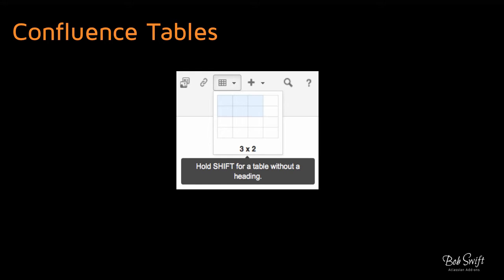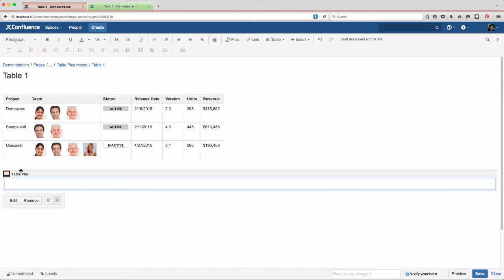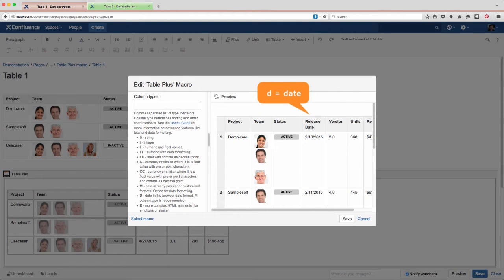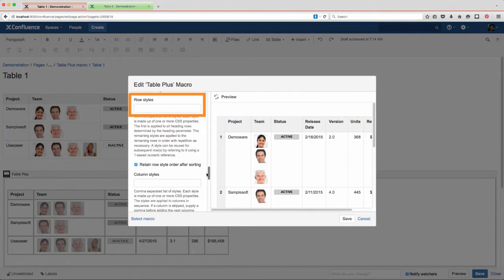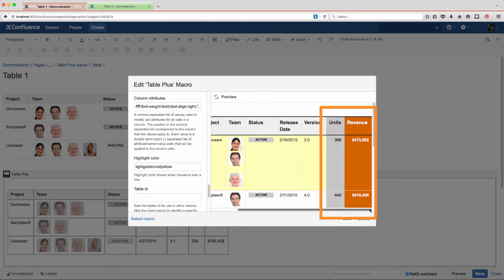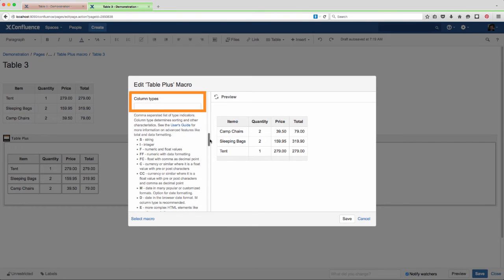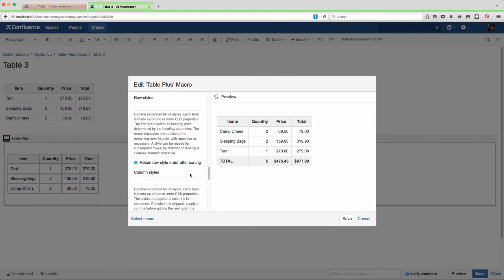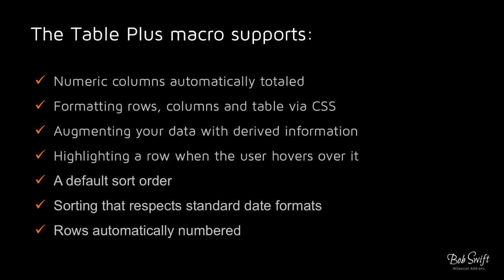Table Plus Macro Overview - Bob Swift "Advanced Tables for Confluence" add-on